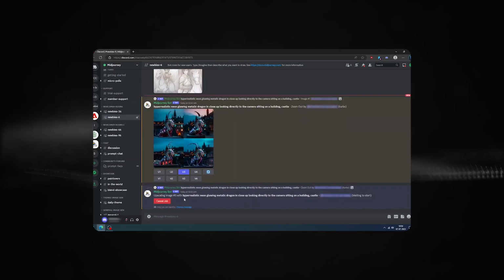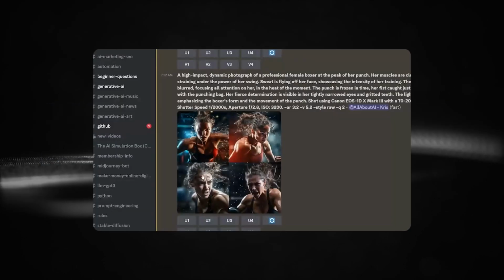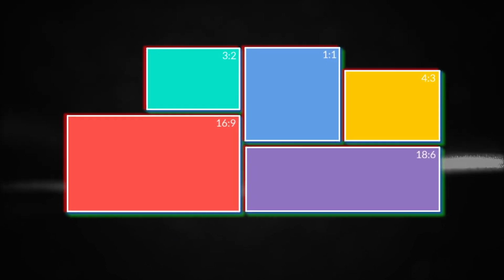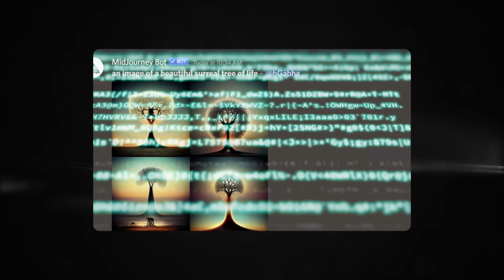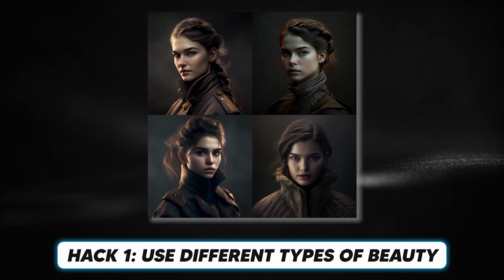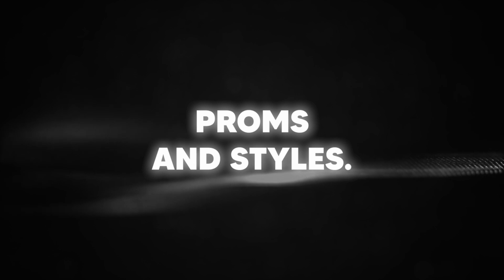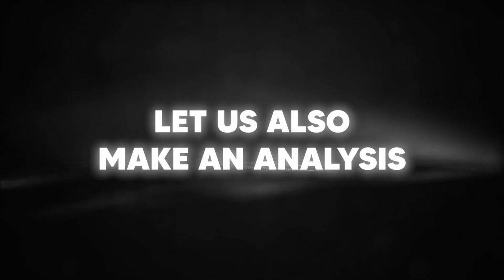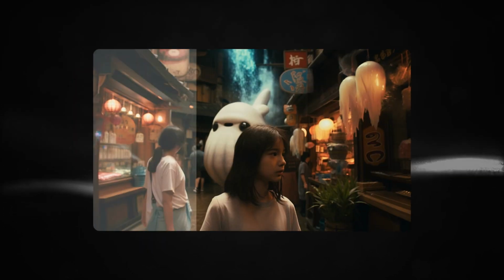Make Sure To Not Miss These 5 Incredible Mid Journey Hacks Right Away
Start using Midjourney like a master by learning these 5 little-known Midjourney tips and tricks in this fantastic lesson. These tips and tricks will help you get the most out of the artwork and pictures you produce using Midjourney AI.